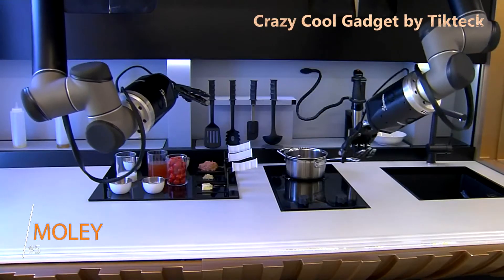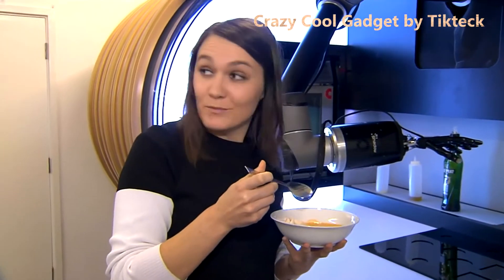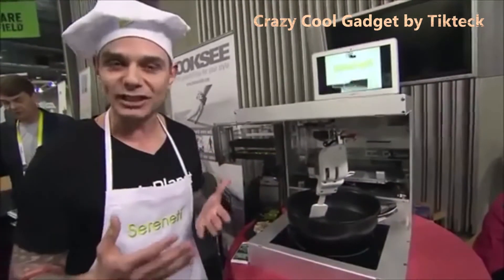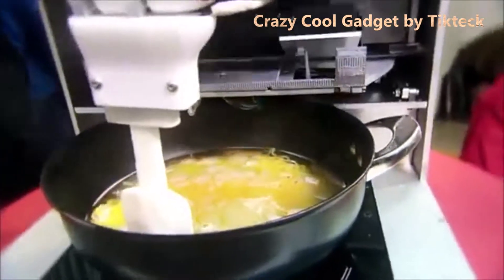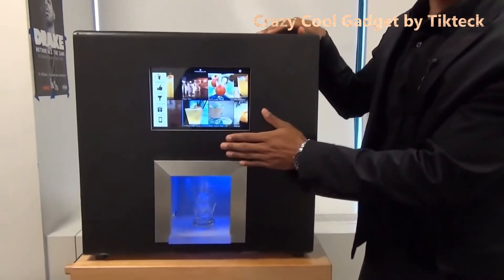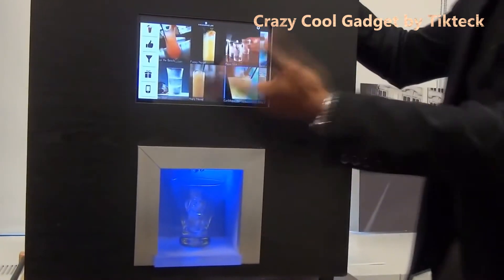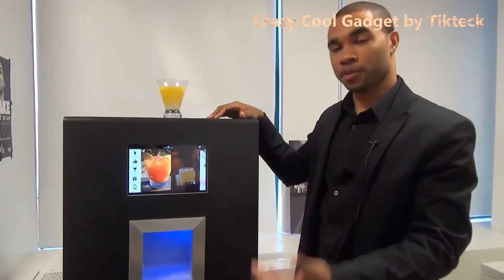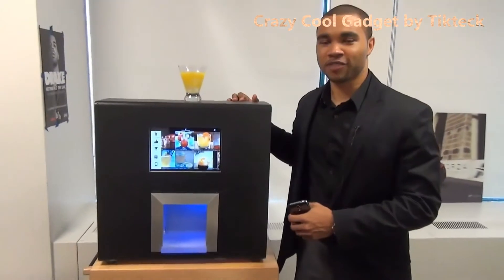Robot Kitchen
5. Moley
4. Spyce Kitchen
3. Serenity (Cooki)
2. Monsieur
1. RoboKiosk

5. Moley (Robot Kitchen | Kitchen Robot)

The Moley Robotic Kitchen is a world-first: a fully integrated automated kitchen, designed for regular homes, that cooks with the skill and flair of a human chef. On sale in 2018, the robotic kitchen will not only create a paradigm shift in the use of robots in the home, it will have a major impact on health and wellbeing.

4. Spyce Kitchen (Robot Kitchen | Kitchen Robot)

Fast food could get even faster — with the help of robots.
MIT engineering students Kale Rogers, Michael Farid, Braden Knight, and Luke Schlueter invented a fully automated mini restaurant called Spyce Kitchen.

3. Serenity - Cooki (Robot Kitchen | Kitchen Robot)

TechCrunch’s Hardware Battlefield at CES 2015, Sereneti Kitchen showed off an automatic tool that helps people cook.
The company has created a device that, via a simple stirring motion, can cook you dinner.

2. Monsieur (Robot Kitchen | Kitchen Robot)

Monsieur changes the on-premise drinking experience. Add a revenue stream or reduce lost sales by installing machines in locations that would be expensive to install a permanent bar.

1. RoboKiosk (Robot Kitchen | Kitchen Robot)

RoboKiosk® Mobile Robots can be used for a wide range of tasks.  Television Shows, Hollywood Movies, Robotic Special Effects, TV Commercials, bartending, concession stand assistant, the applications are numerous.

(If you like this Robot Kitchen video)

Find the latest gadgets and gift ideas. We have unique and unusual gadgets which make great gifts for any occasion.